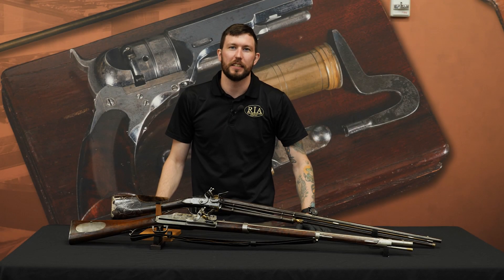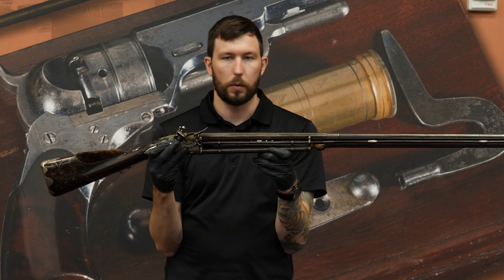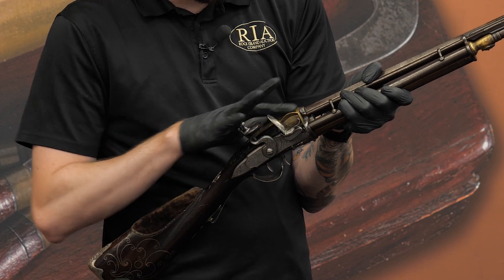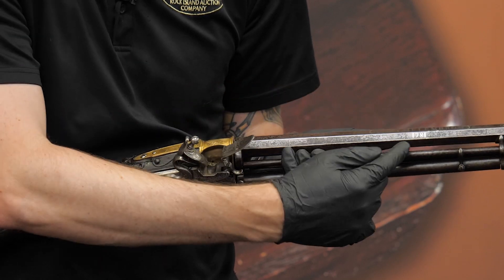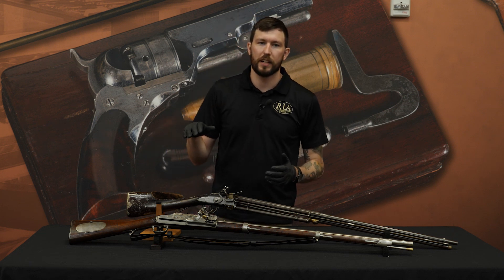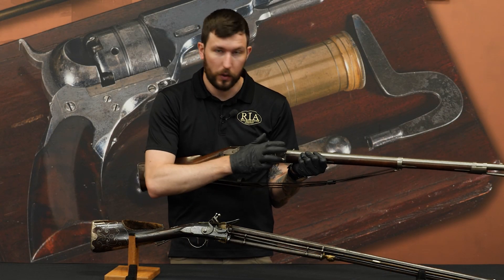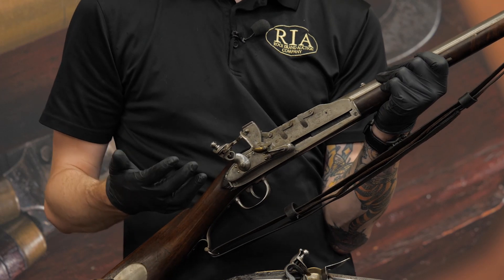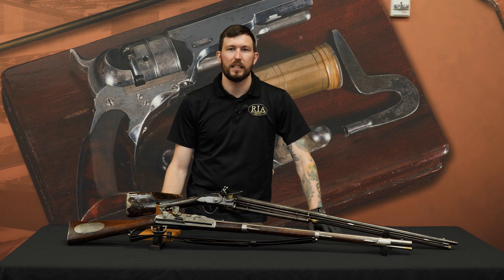Repeating Flintlock Rifles?!?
ATTENTION! If you appreciate unusual designs, mechanical oddities, and supremely rare firearms, today's video is for you. Seth walks us through the mechanism for two flintlocks that challenged the period's limitations on rate of fire.

The Chelembrom repeating flintlock dates back to 1781! With a quick twist the Chelembrom cocked the flint, primed the pan, closed the frizzen, loaded the main powder charge, and placed a ball all in VERY short order. Several of these fascinating mechanisms can be found in some of the world's top museums.

The Ellis-Jennings four-shot flintlock rifle borrows elements from the better-known Beltom repeating flintlock. However, the Ellis-Jennings can claim acceptance as a U.S. martial arm. 521 of the Ellis-Jennings rifles were purchased by the federal government for use by the New York militia.